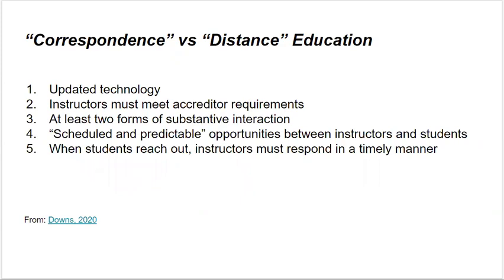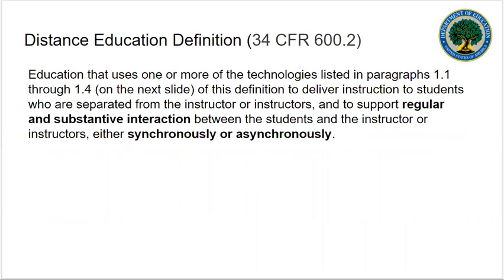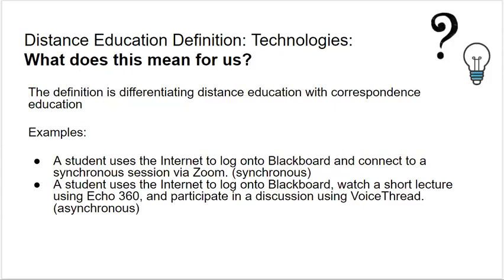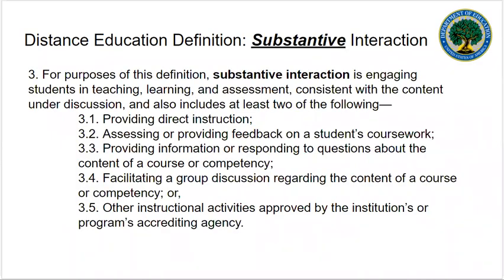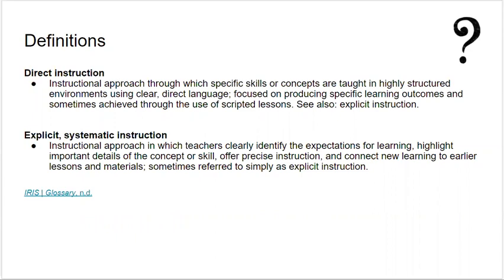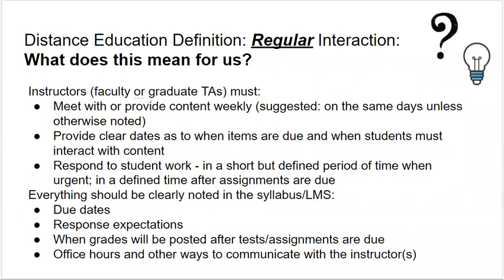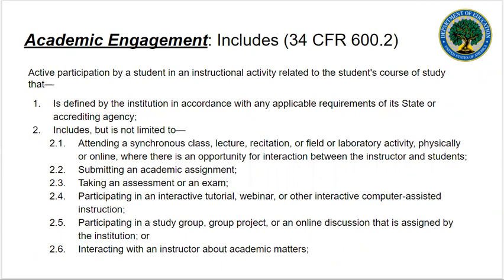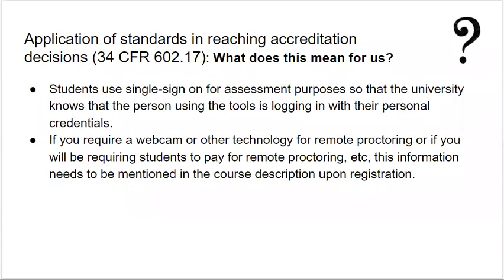Distance Education Federal Regulation Updates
References:
Appropriate Use of Information Technology—P109 | Division of Information Technology. (n.d.). Retrieved April 20, 2021,

Davis, V. (n.d.). Pursuing Regulatory Compliance for Digital Instruction in Response to Covid-19: Policy Playbook. 74.

Distance Education and Innovation. (2020, September 2). Federal Register.

Downs, L. R. (2020, August 26). Surprise! Newly Released Final Regulations. WCET Frontiers.

Standards. (n.d.). Middle States Commission on Higher Education.

SUNY Online Teaching. (2021, February 25). State and Federal Regulatory Changes for Online Programs.